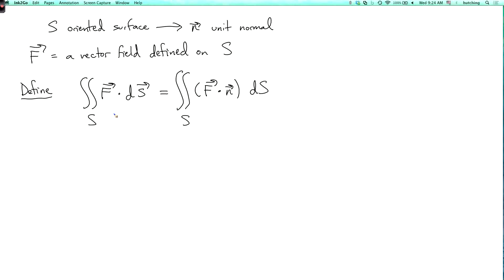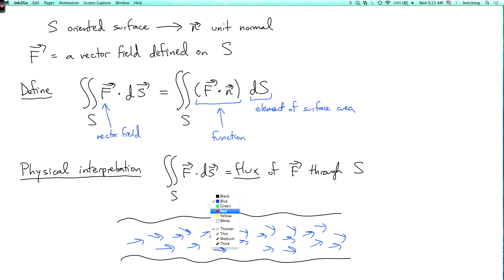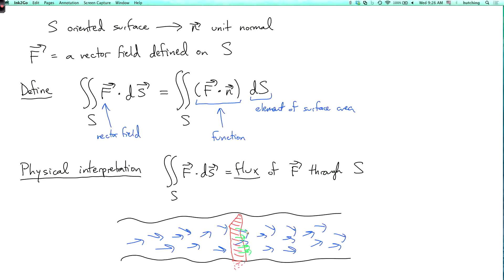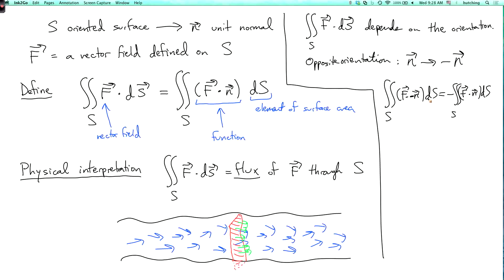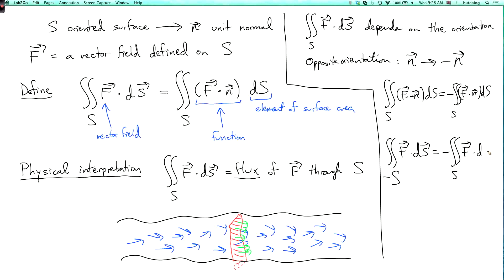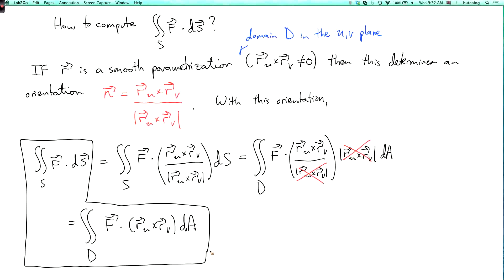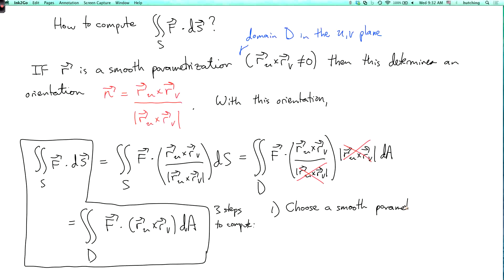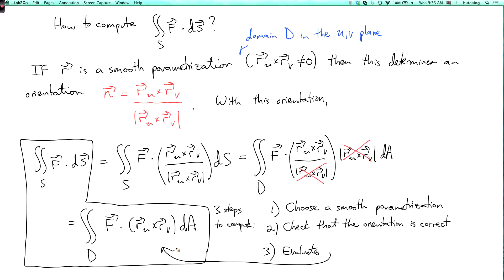Multivariable calculus 4.5.7: Integration of a vector field over a surface